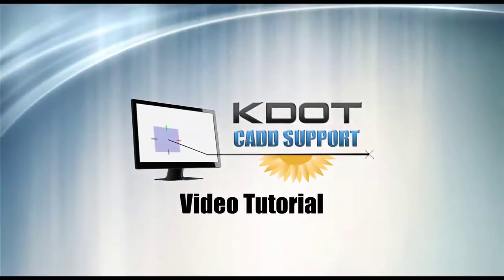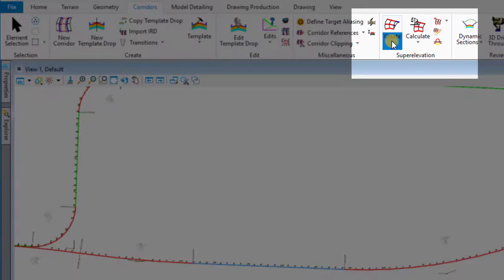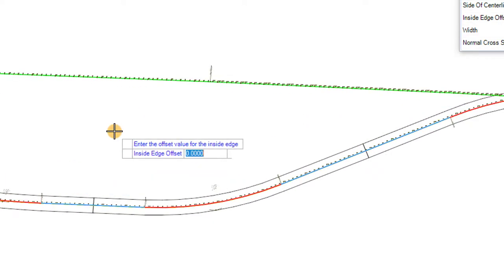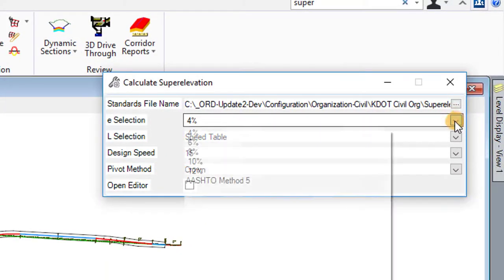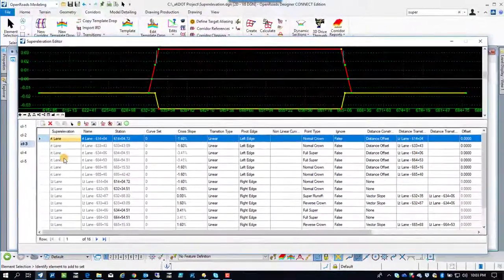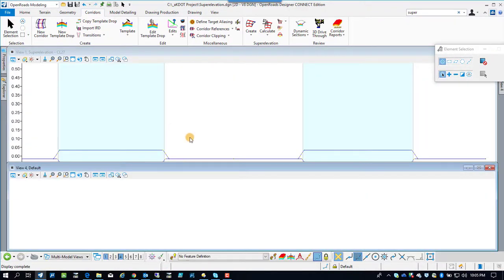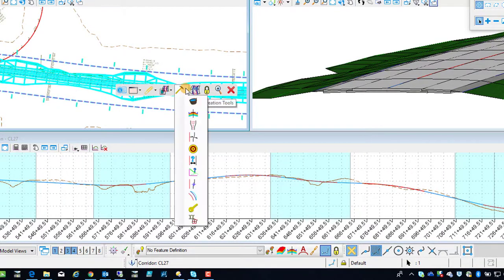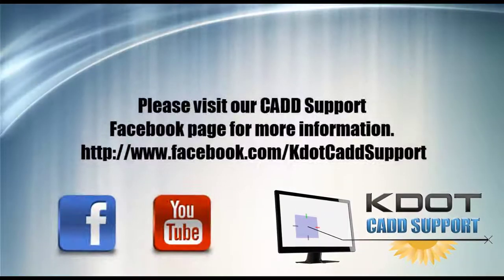OpenRoads Designer - Superelevation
Calculating and applying superelevation